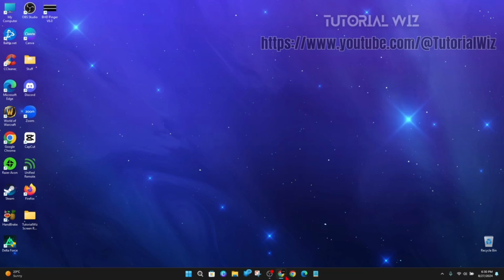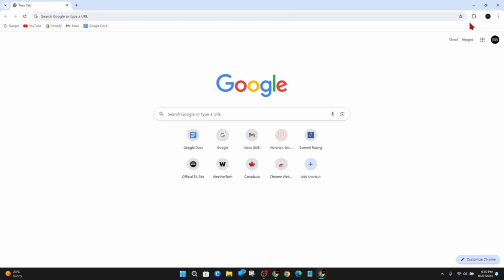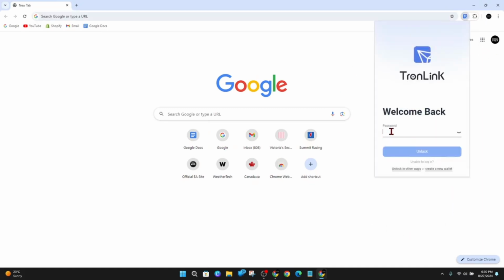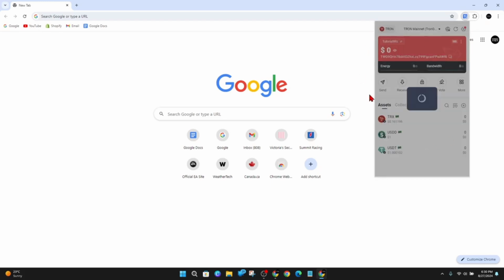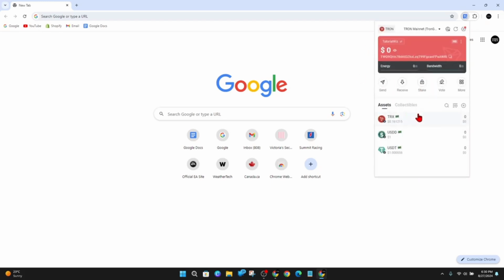How To Receive Money Using Tronlink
In this video, I’ll guide you through the steps to receive money using Tronlink, a popular and secure wallet for managing TRX and other TRC tokens.

💬 Got questions? Drop them in the comments below, and I’ll be glad to assist!